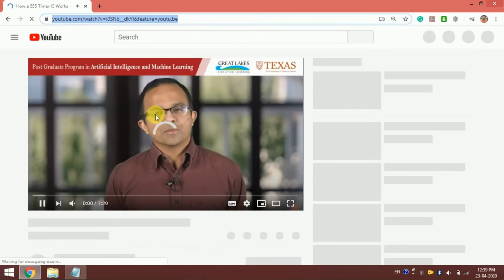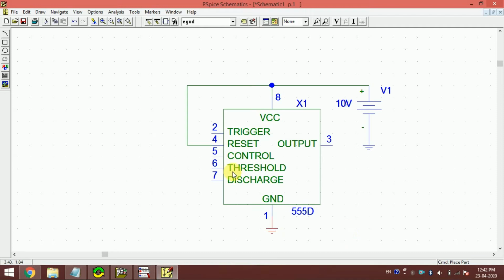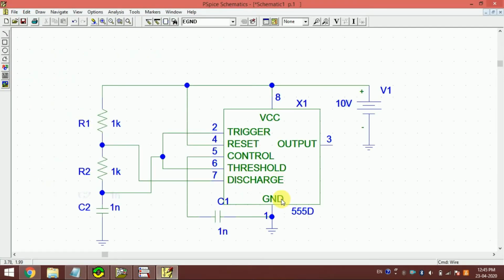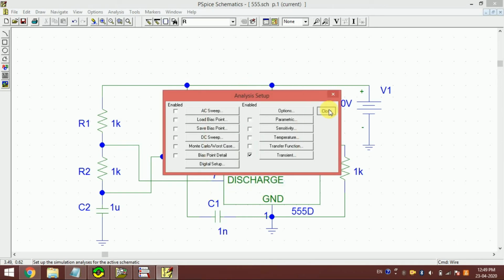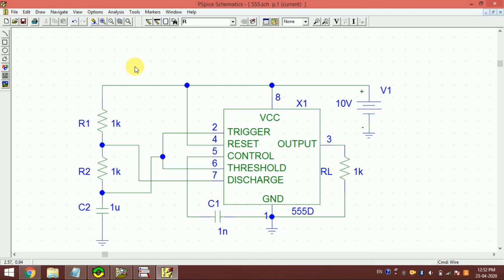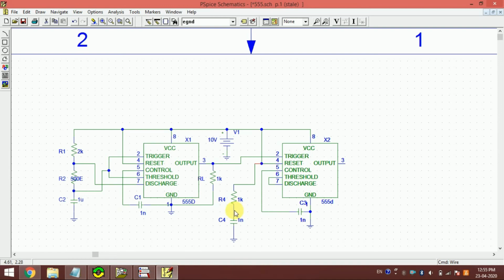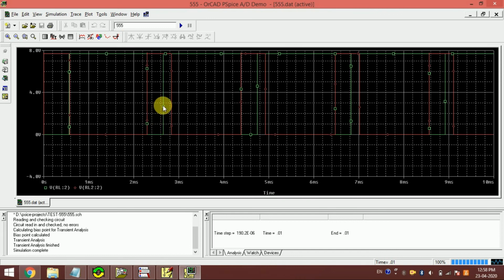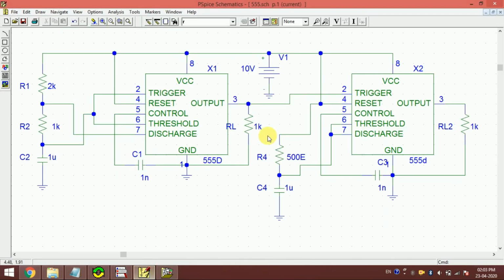Circuit Simulation using PSPICE Part 6 of 6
This is the fifth video of the series.
Topic Covered: 555 Timer IC